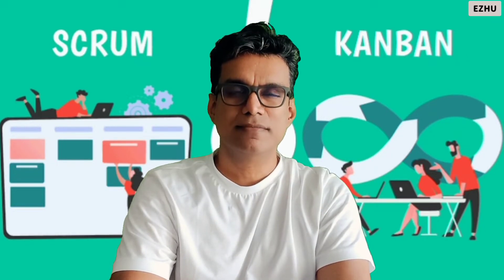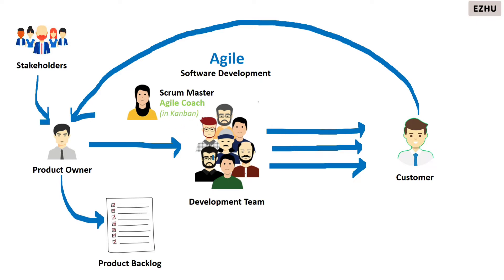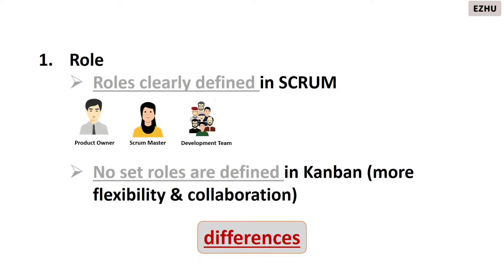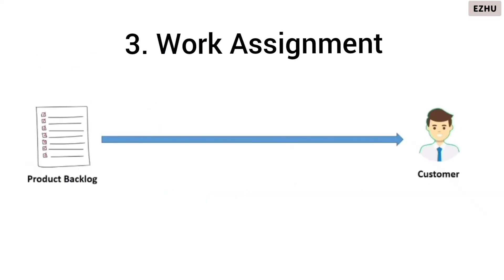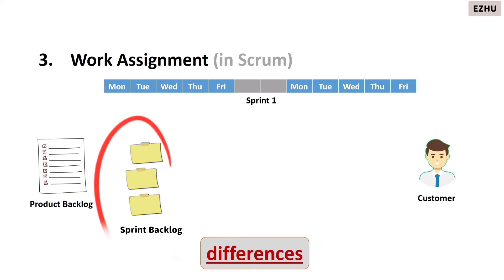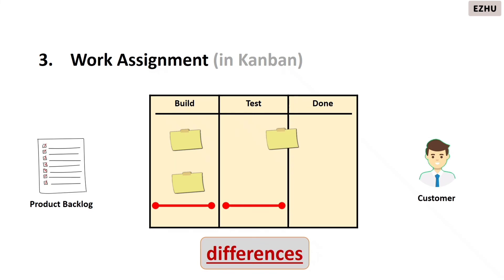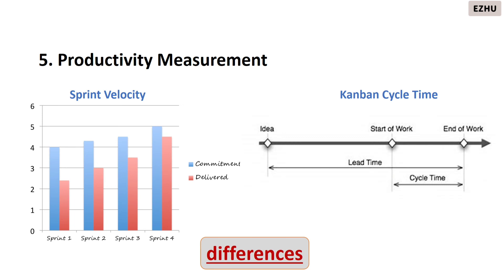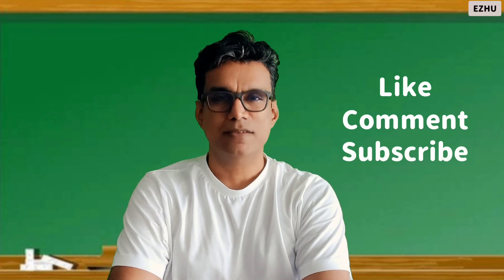SCRUM vs KANBAN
Scrum and Kanban look very similar in some aspects but they are in reality very different. In this video we will review the same.